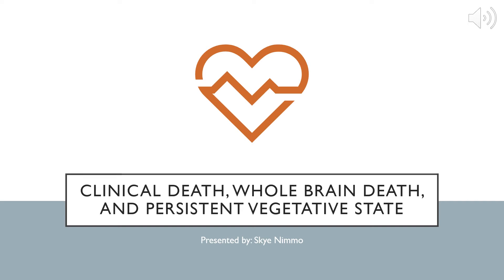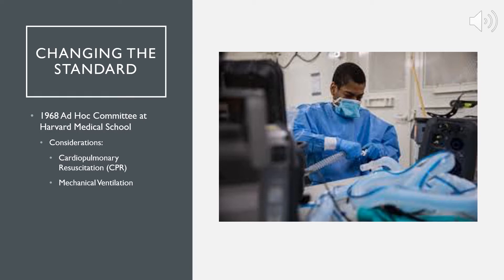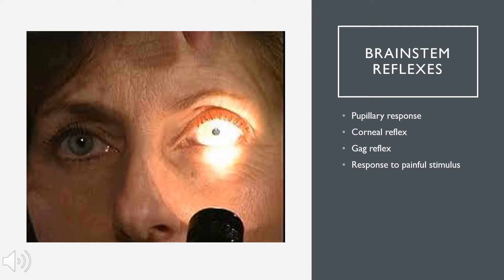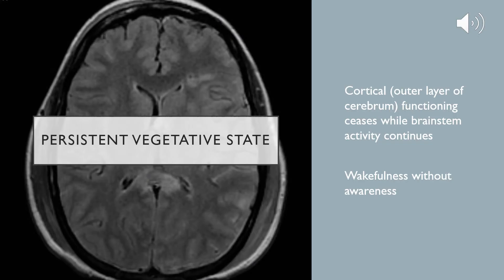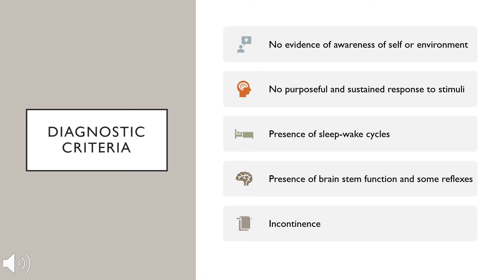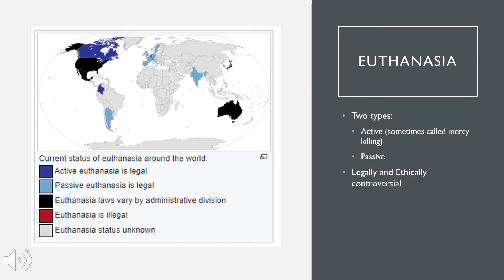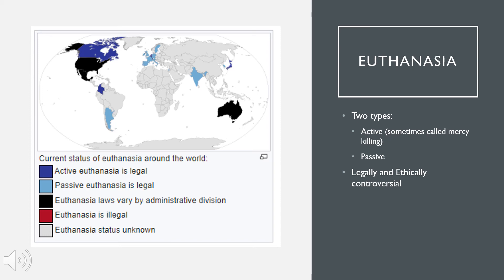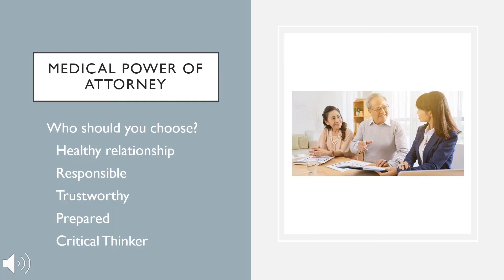Clinical Death, Whole Brain Death, and Persistent Vegetative State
This video created by Skye Nimmo will help you: (1) Have a better understanding of advance directives and consider how you may feel about medical options given different diagnoses, (2) Be able to describe clinical death, whole brain death, and persistent vegetative state, and (3) Determine the differences in these physiological states and how they are diagnosed.

References:
AARP. (n.d.). Free Advance Directive Forms by State from AARP.
Calabrò, R. S., Naro, A., De Luca, R., Russo, M., Caccamo, L., Manuli, A., … Bramanti, P. (2016, December 1). The Right to Die in Chronic Disorders of Consciousness: Can We Avoid the Slippery Slope Argument?
Cavanaugh, J. C., & Blanchard-Fields, F. (2015). Adult development and aging (8th ed.). Stamford, CT: Cengage Learning.
Goila, A. K., & Pawar, M. (2009). The diagnosis of brain death.
Medline Plus. (2019, August 20). Advance Directives.
Monteverde, Settimio, & Annette. (2012, August 13). Controversies in the determination of death: perspectives from Switzerland.
NicksonOslerphile, C. (2019, April 17). Oculocephalic and oculovestibular reflexes • LITFL• CCC.
Oram, John, Murphy, & Paul. (2011, March 15). Diagnosis of death.
Peterson, A., Owen, A. M., & Karlawish, J. (2019, October 2). Alive inside.
Verheijde, J. L., Rady, M. Y., & Potts, M. (2018, October). Neuroscience and Brain Death Controversies: The Elephant in the Room.